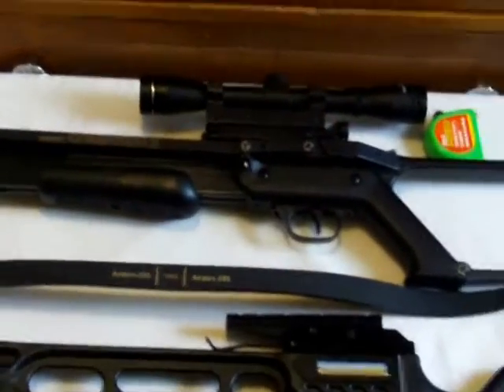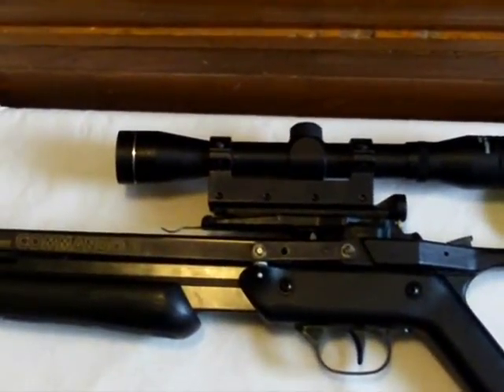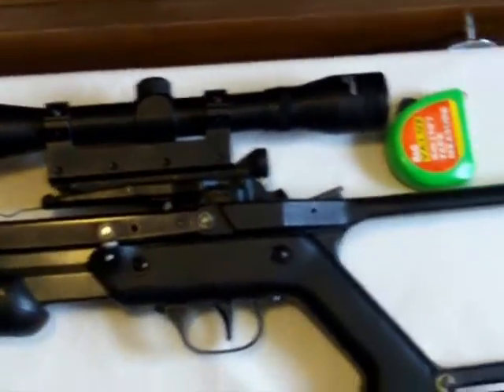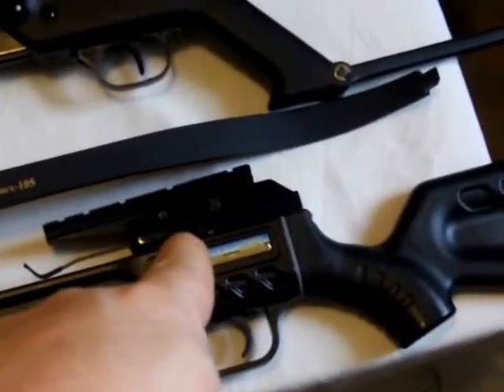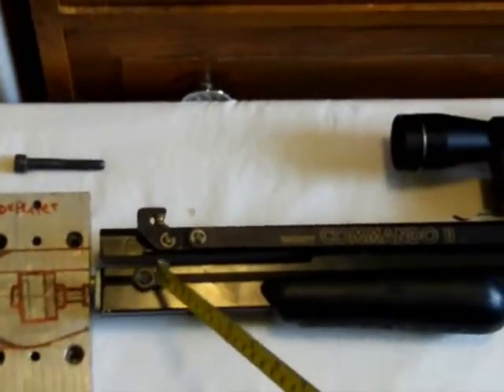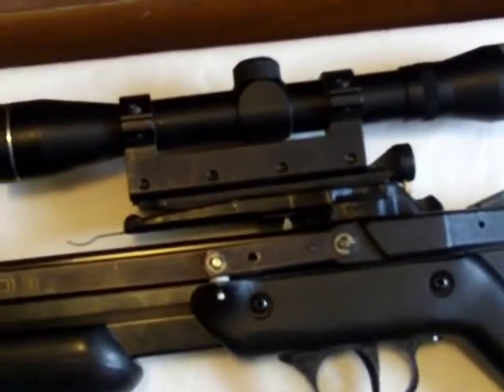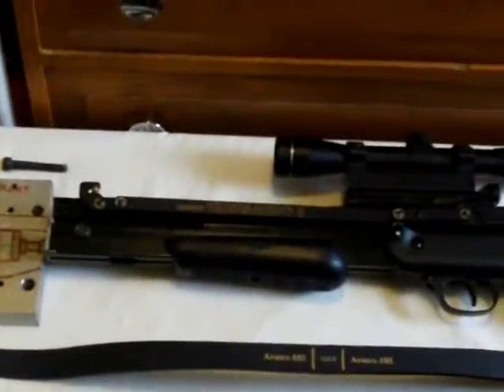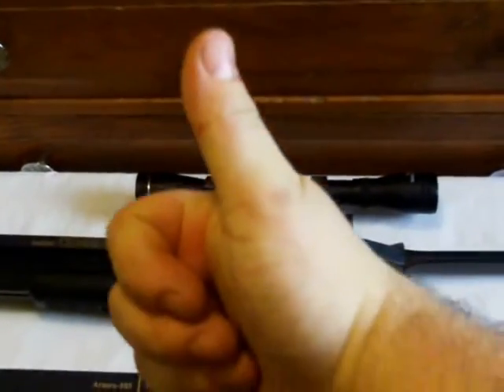Crossbow Advice - Compound to Recurve conversion (please share video around forums!)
Question 1. does a compound crossbow have a let off point when fully cocked similar to a compound bow (hand powered bow)? and if so will this trigger mechanism be able to hold the power of a 150lb or 105lb recurve prod? (obviously if it does NOT have a let off point then the trigger mech should easily hold 150lb of weight and therefore this question is redundant)

Question 2. does it matter if the prod draw is 2 inches longer than it should be? should I cut the "barrel" down by an inch?